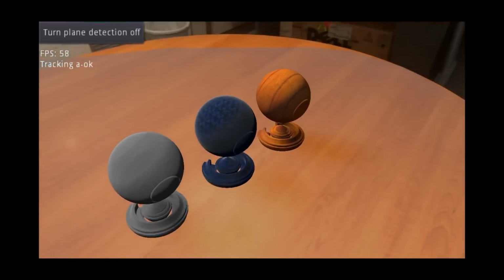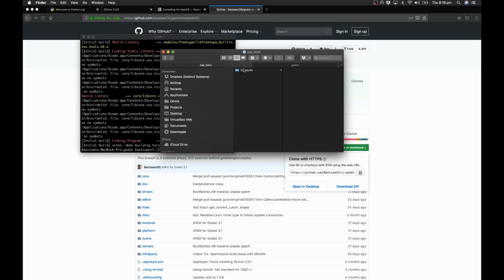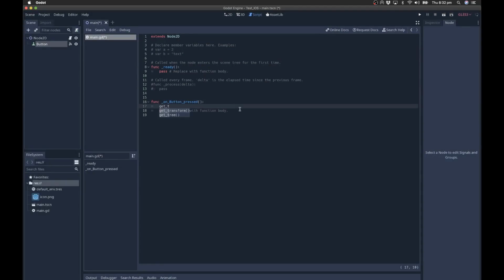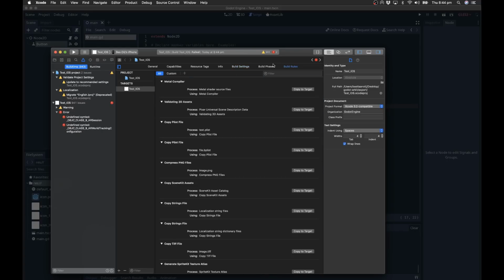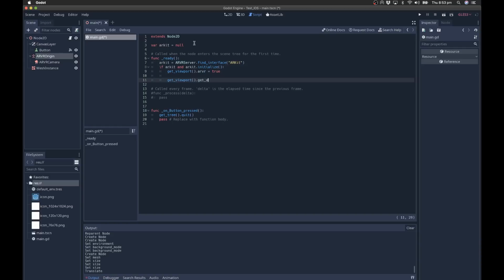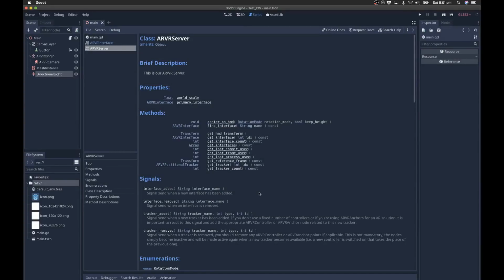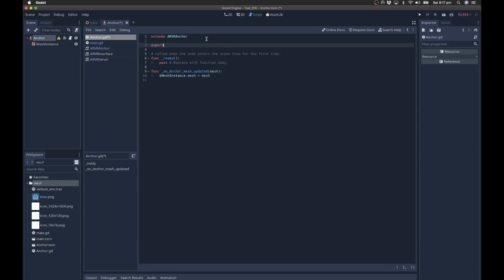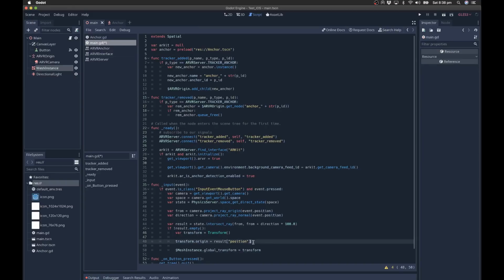Godot ARKit introduction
In this tutorial video we'll look at a bare minimum project for ARKit.
ARKit development is still in beta but is far enough along to be usable.

In the first half of the video we'll look into compiling Godot for both OSX and iOS.
In the second half we'll create a simple ARKit example project.